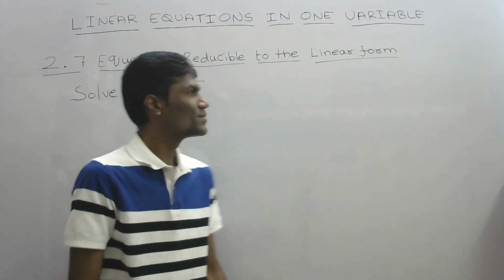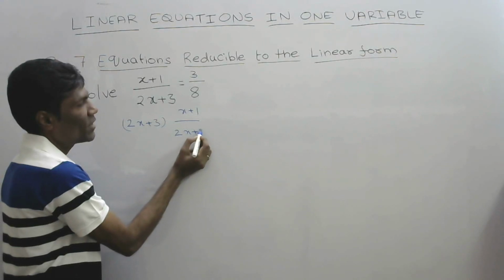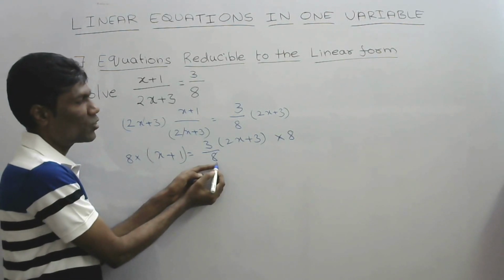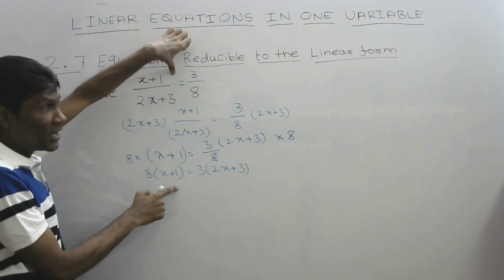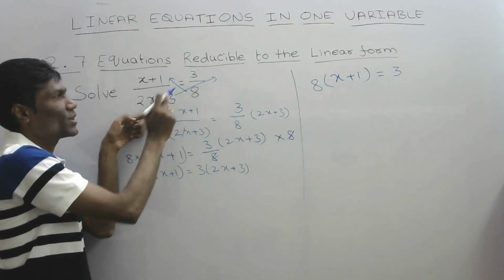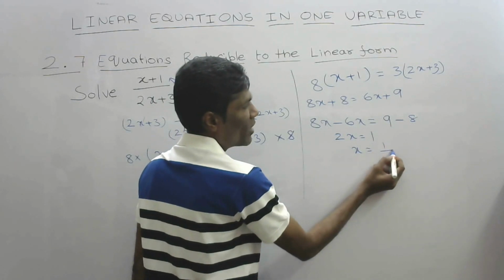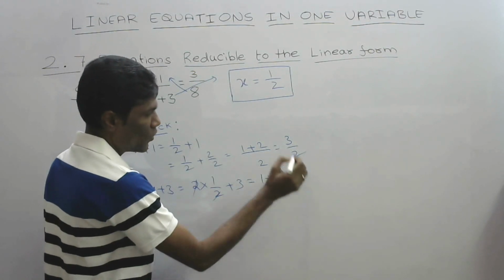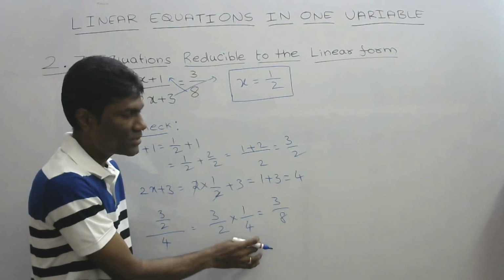Equations Reducible to The Linear Form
Chapter2-Linear Equations